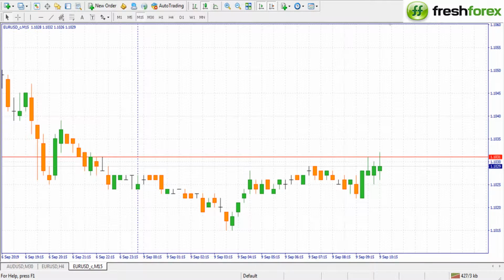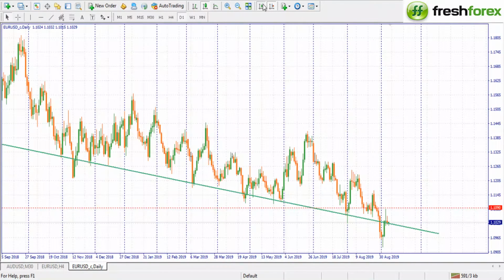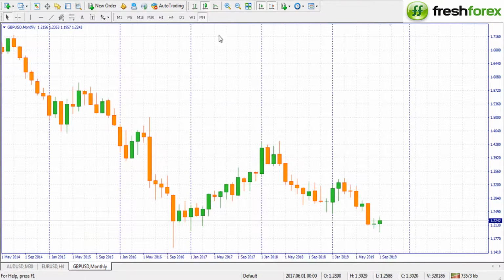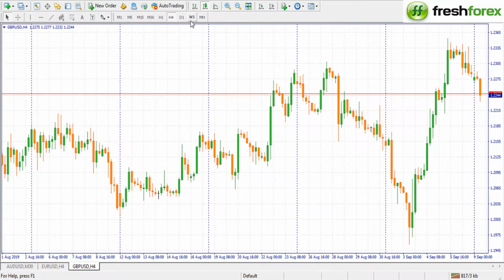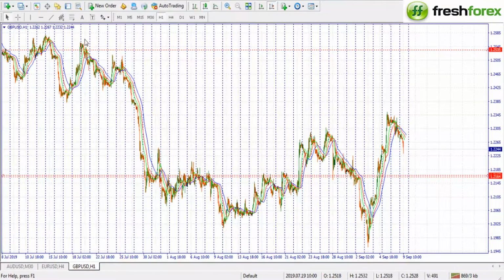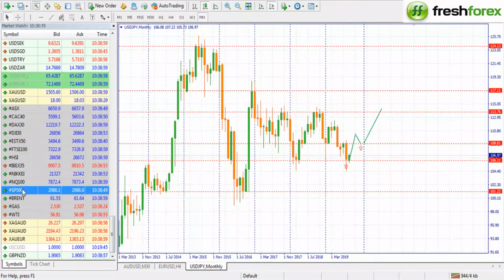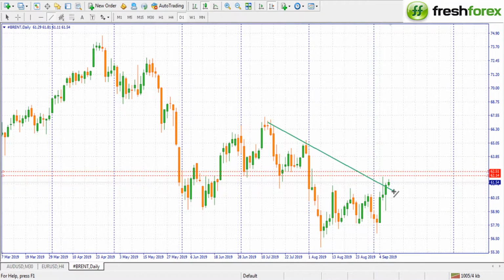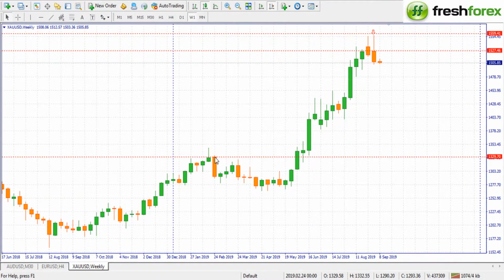Forex Forecast -September 9, 2019 [FRESHFOREX.COM]